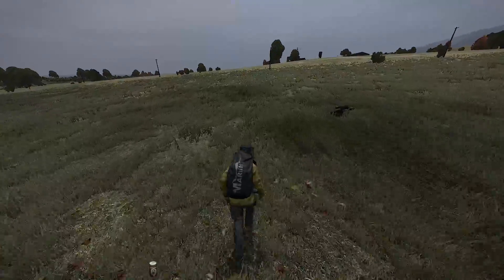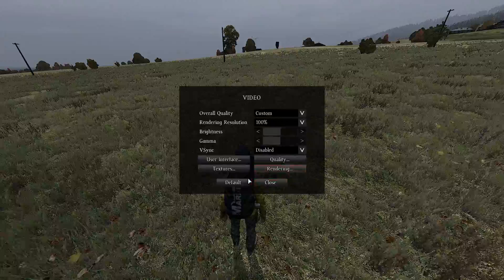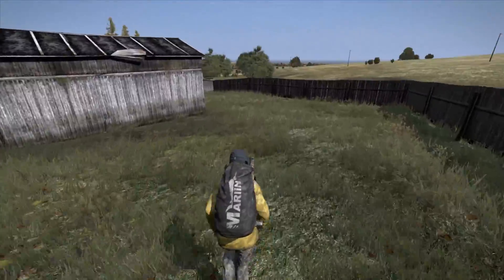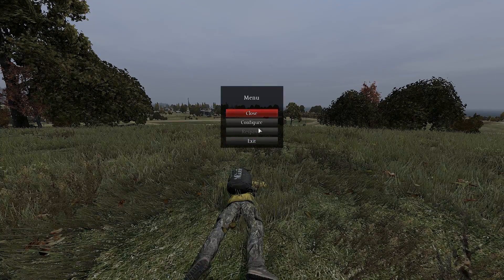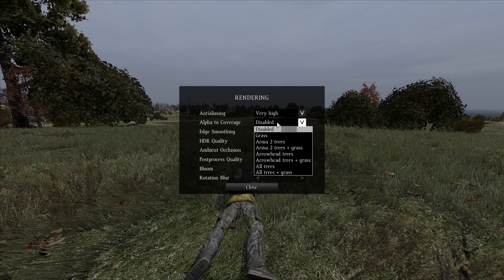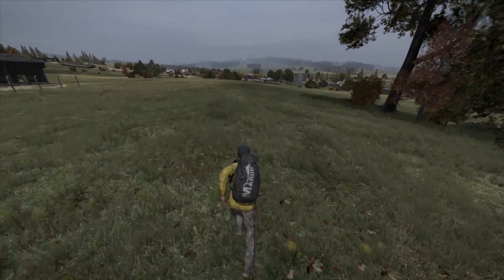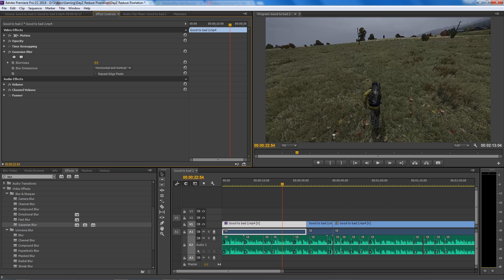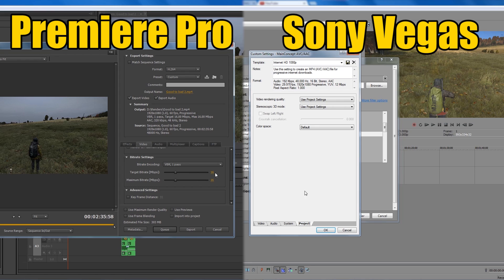Fix Pixelation in DayZ Standalone Footage on YouTube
Do you have issues with pixelated footage in DayZ Standalone? I explain how to fix the problem in this video.

Here is some similar footage showing the difference between different rendering resolutions

Finally, here is some footage in the same area with Anti-Aliasing and Alpha To Coverage on but with 100% rendering resolution. Just to demonstrate that 88% makes a big difference

Some more reading for you if you're interested in the subject

Check out riffraff's posts. He's very knowledgeable on the subject of pixelation and compressibility on YouTube

Massive thanks to 95TurboSol for the use of his text/colour grading effects. Go check out his channel